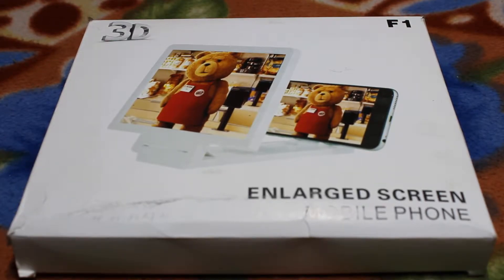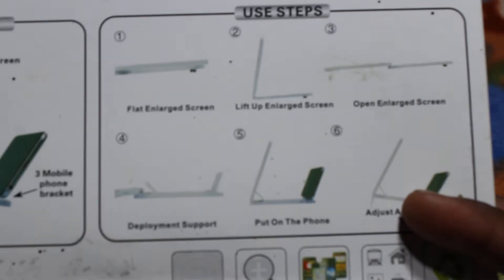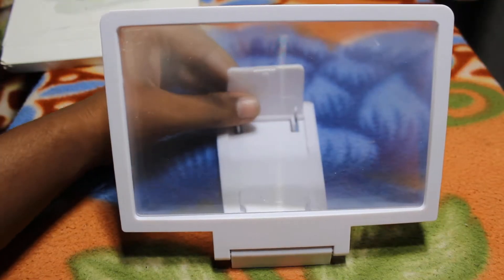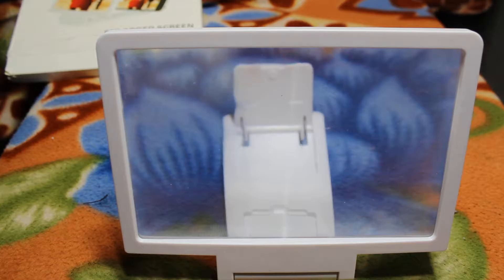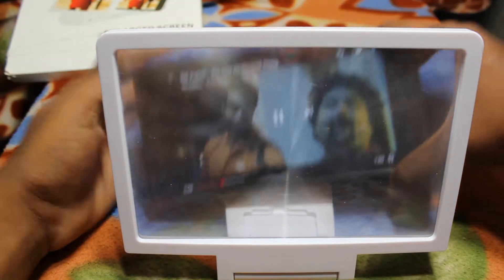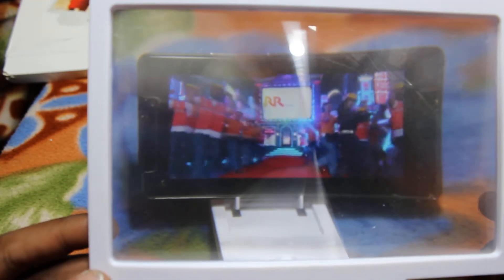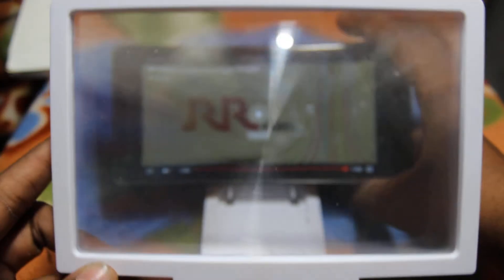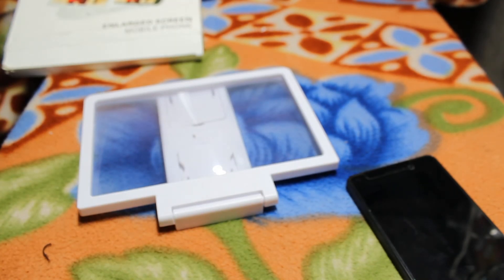undoxing the 3D box for mobile